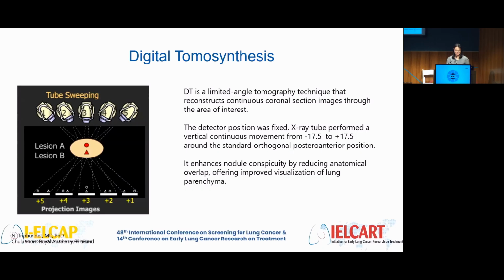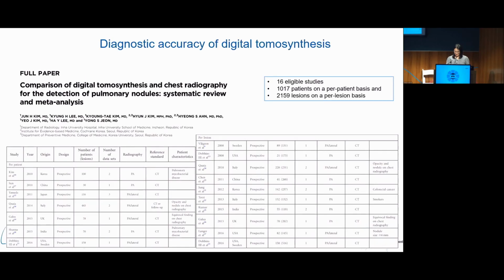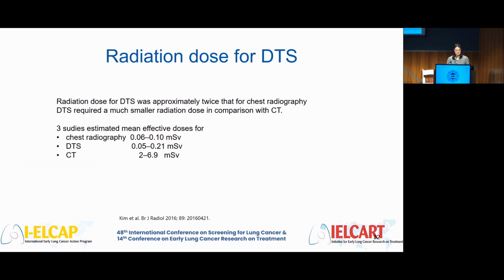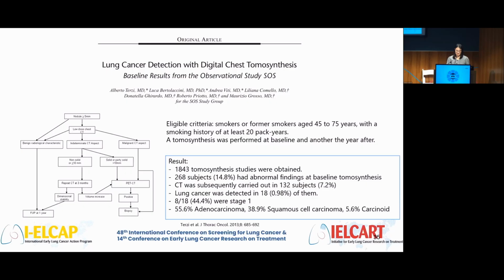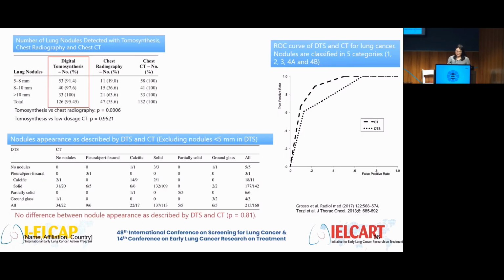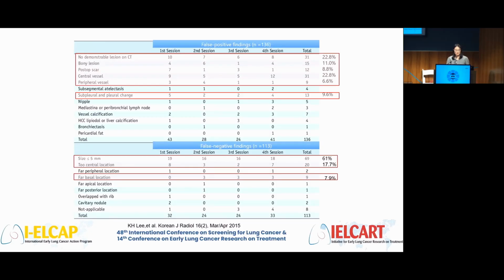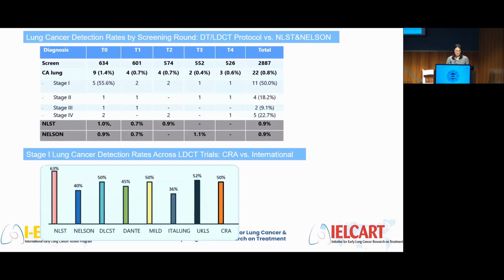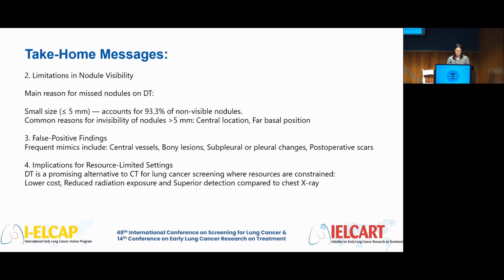06c Tomosynthesis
Speaker: N Triphuridet